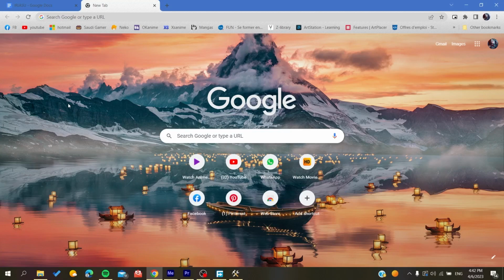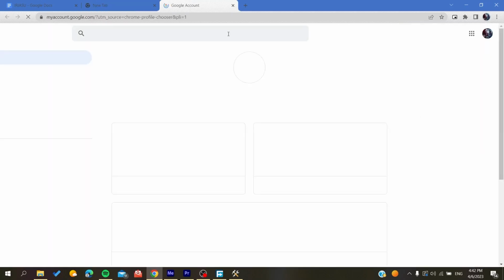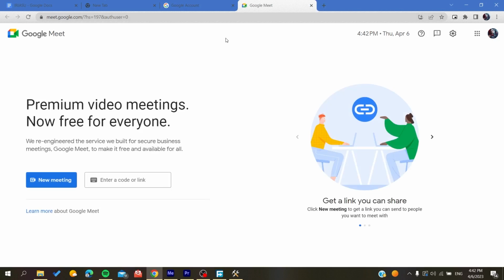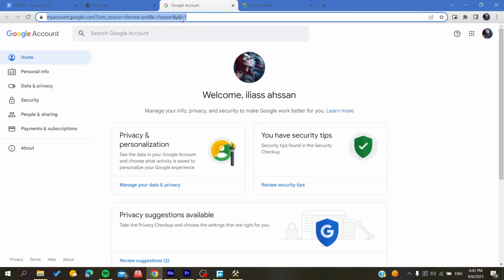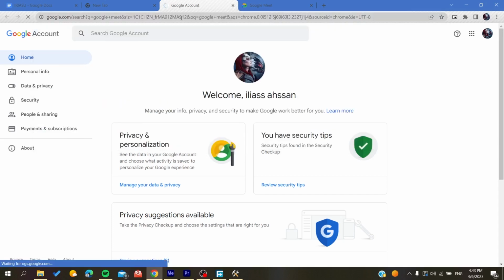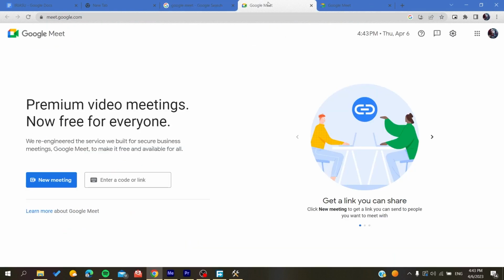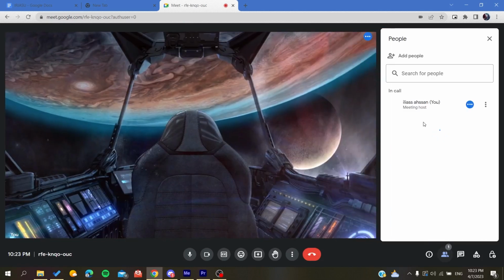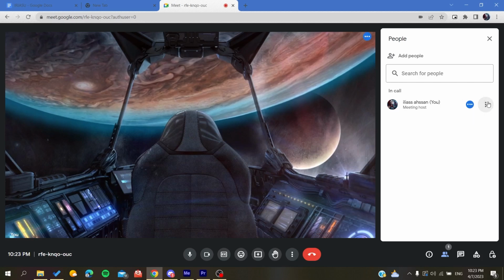How To Take Control Google Meet Tutorial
Today we talk about google meet take control,google meet tutorial,google meet host controls,how to use google meet